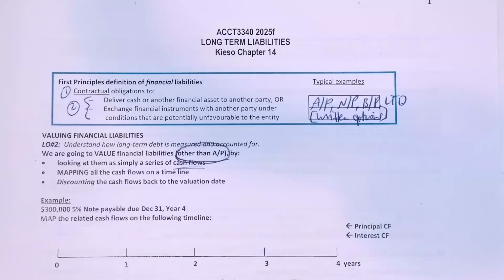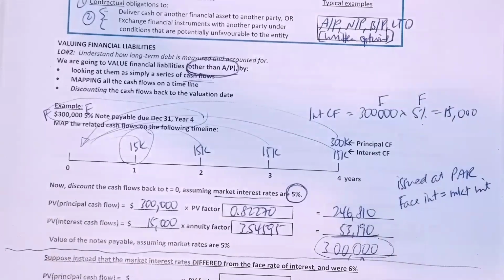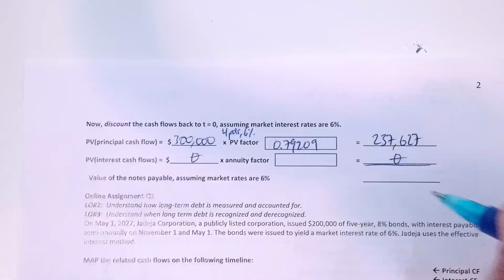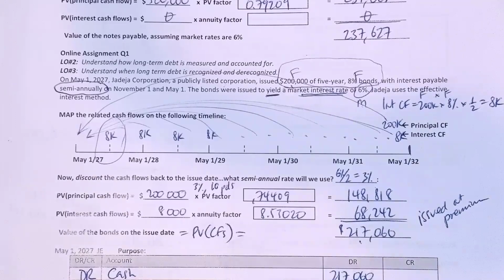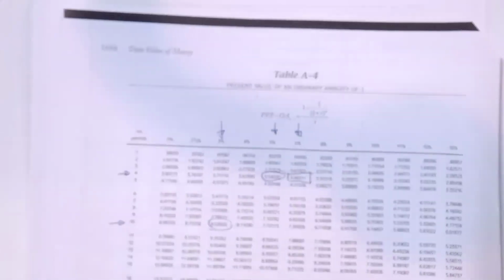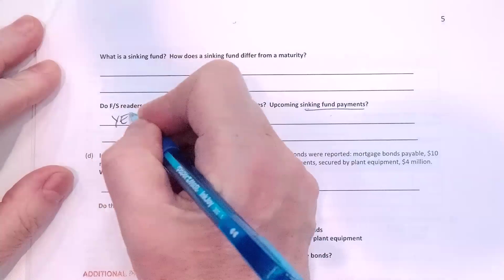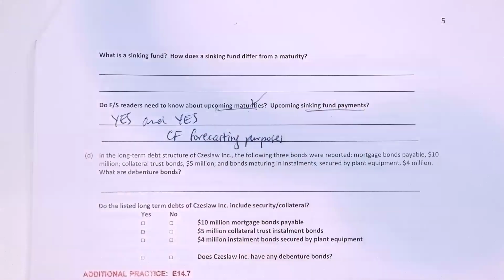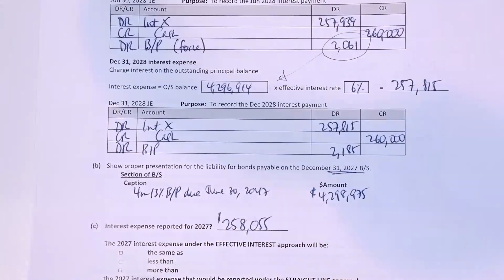ACCT 3340 May 19 LT Liabilities I GMT20250916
This video is a substitute for our May 19 class during which the AV system would not allow me to share the doc cam screen. As a result, this is not a video of that class, but of my Fall 2025 class on the same topic.